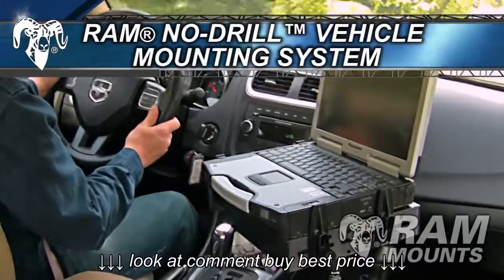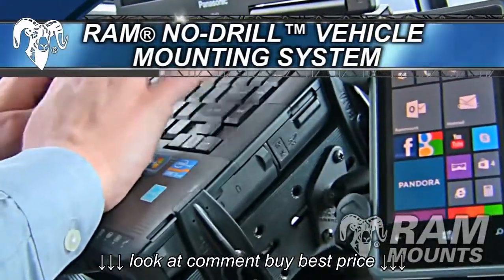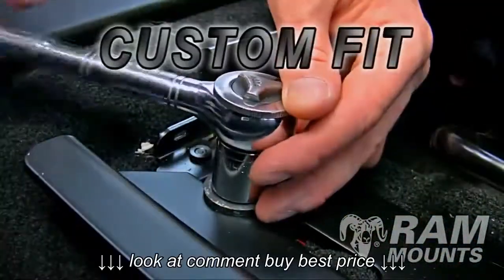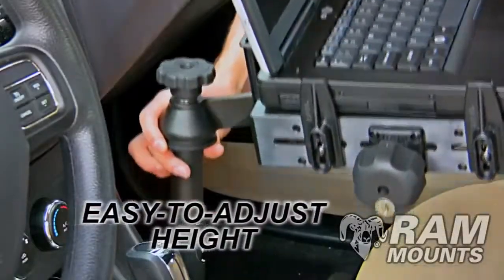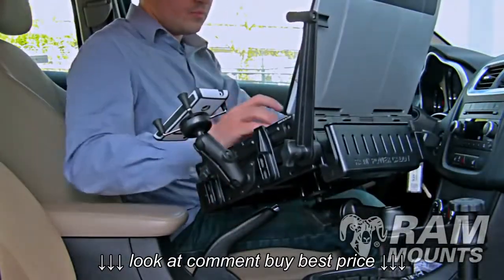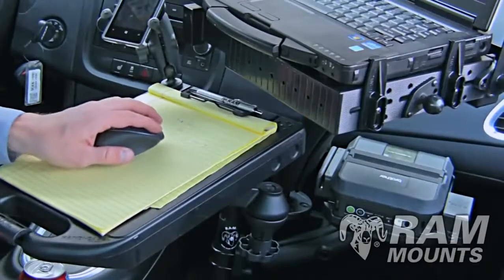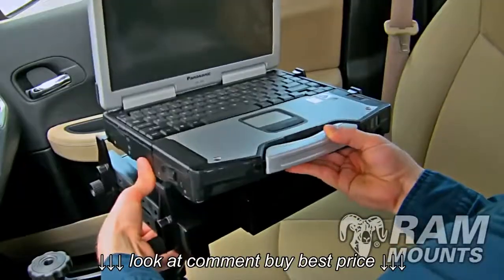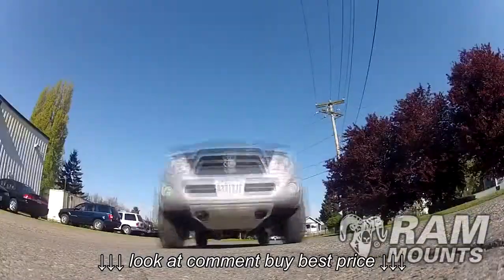Laptop & Tablet Mount RAM® No Drill™ Vehicle Mounting System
Laptop & Tablet Mount   RAM® No Drill™ Vehicle Mounting System, Laptop & Tablet Mount   RAM® No Drill™ Vehicle Mounting System